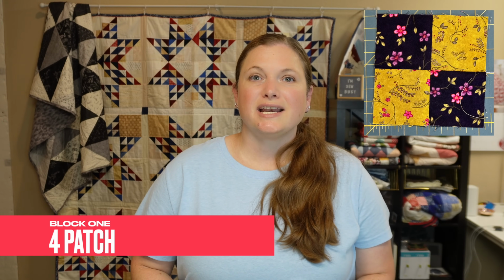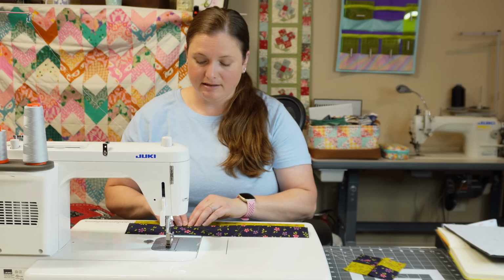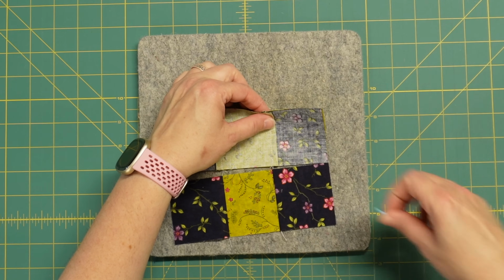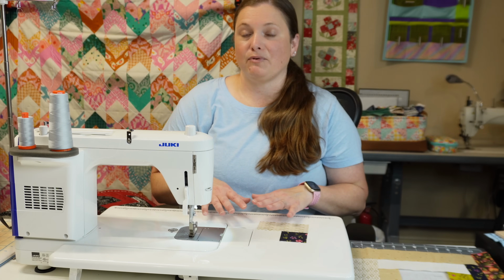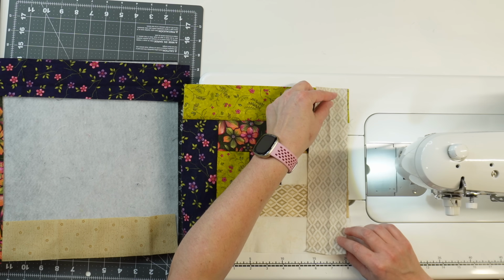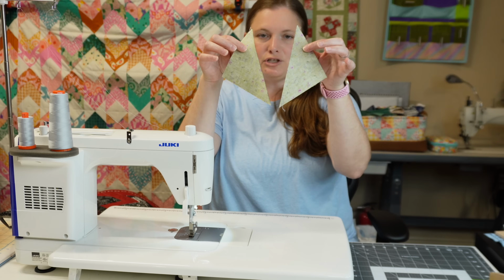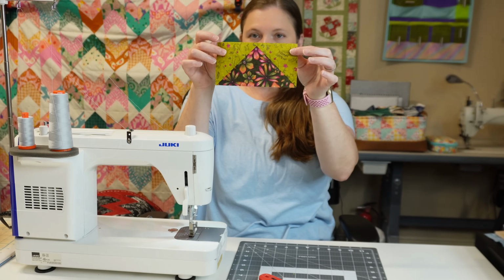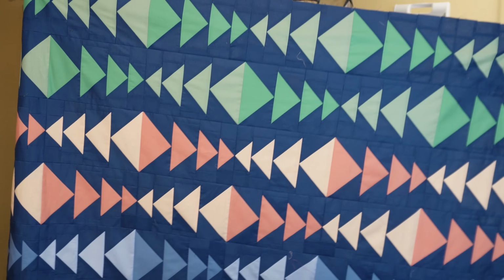5 Must Know Quilt Blocks for Beginners! | Quilting Tutorial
Looking to start quilting? In this quilting tutorial, we will cover the 5 must-know quilt blocks for beginners. Learn how to make these essential blocks to kickstart your quilting journey and create beautiful projects. Whether you're new to quilting or looking to expand your skills, these quilt blocks are perfect for all levels. Watch now and get inspired to create your own stunning quilts!

Chapters:
00:00 - Intro
00:50 - 4 Patch Tutorial
10:54 - 9 Patch Tutorial
18:00 - Log Cabin Tutorial
31:40 - Half Square Triangle Tutorial
38:00 - Flying Geese Tutorial
42:25 - Quilt Trunk Show

If you find that your ruler is slipping and sliding on your fabric and want another solution check out the Quilter's Slidelock! The Slidelock is patented and made right here in the USA.